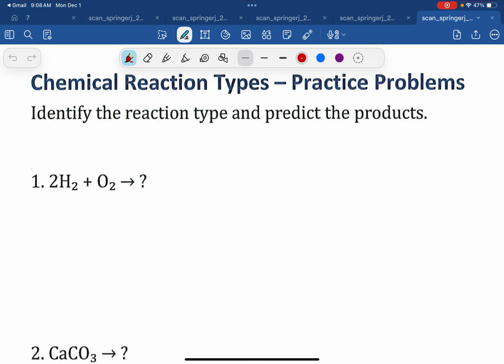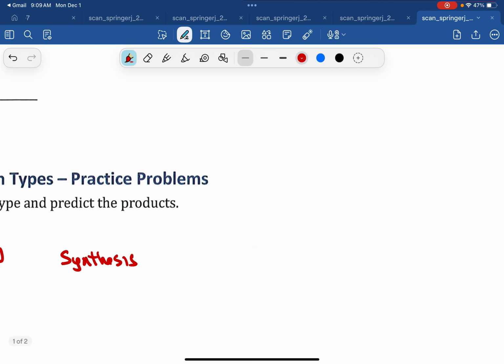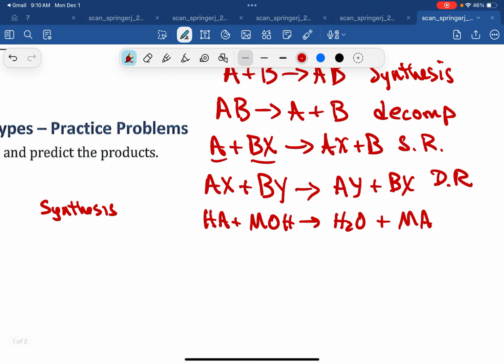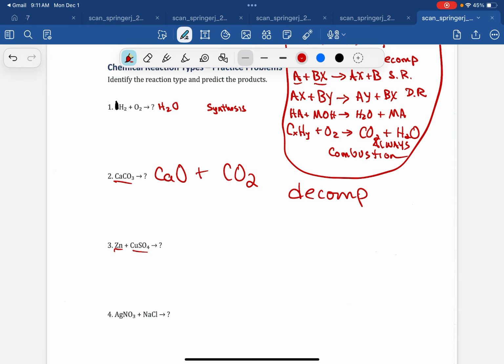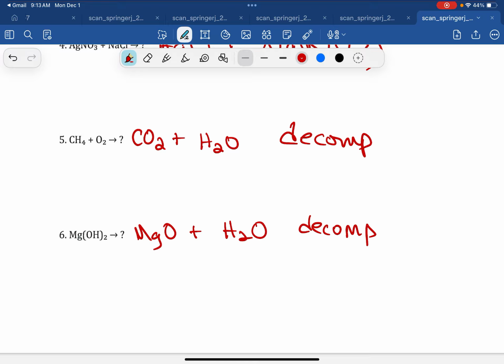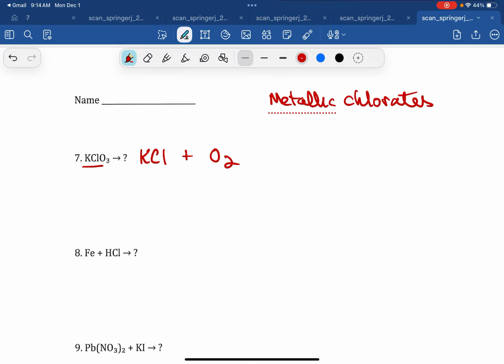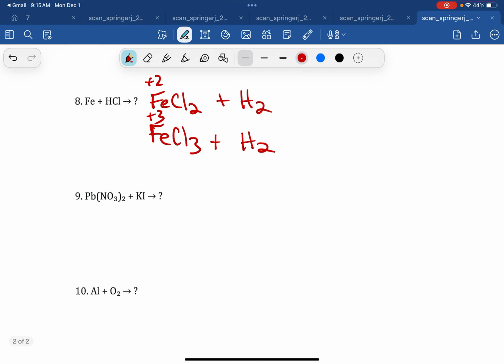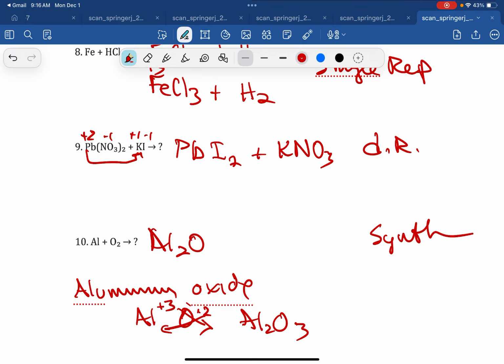December 1, 2025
Types of chemical reactions review.